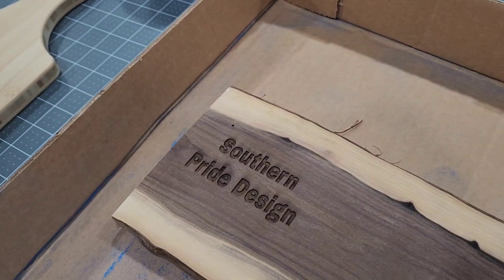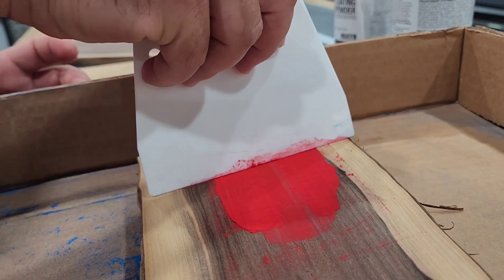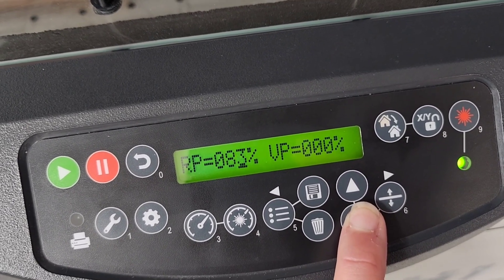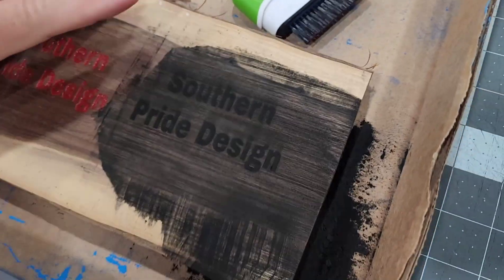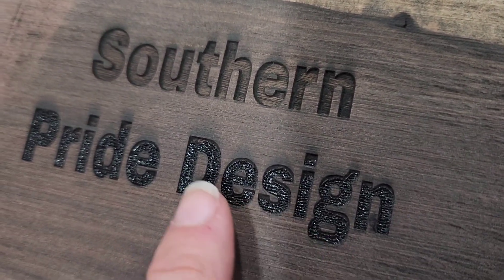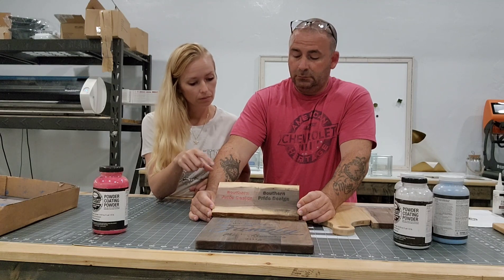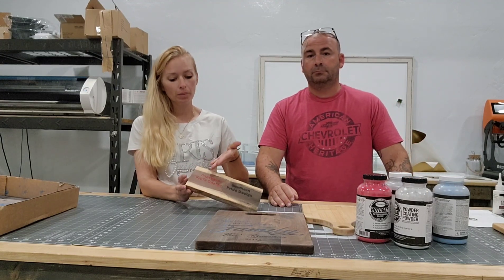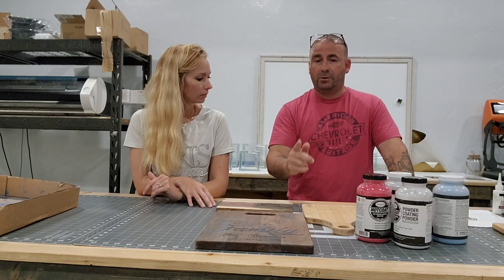Laser engraving with powder coating.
Laser engraving with power coating is not as simple as it seems. Let us know what you think. Here are our thoughts on the process.

Laser - Epilog Mini 24 60watt.

Laser setting may very depending on your machine. Alway test your settings before making your final product.